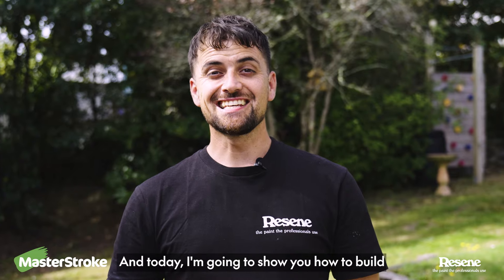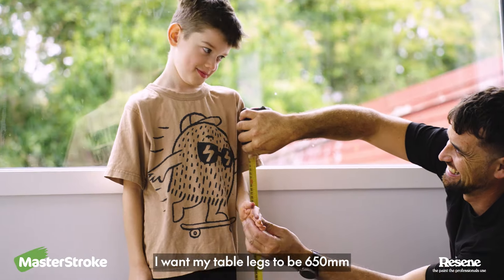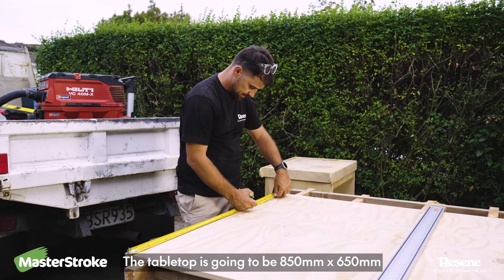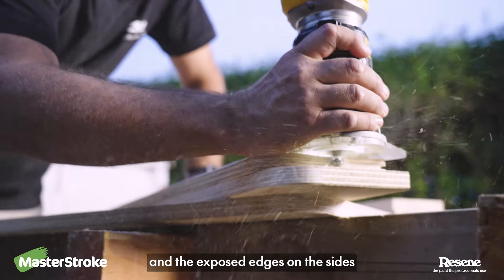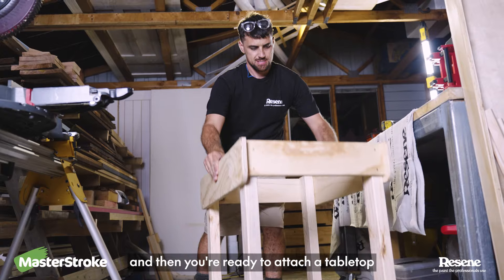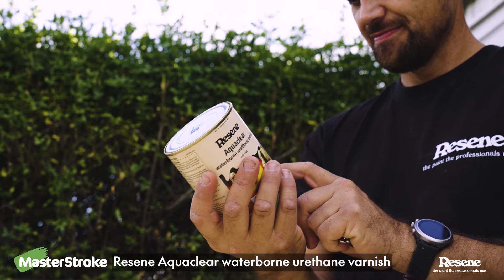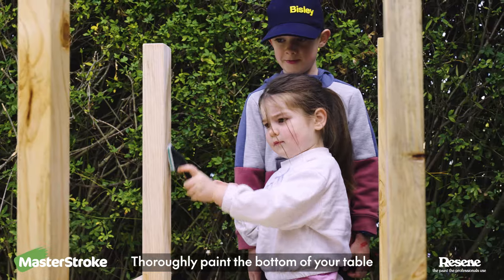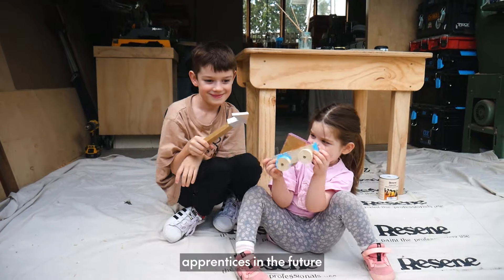My DIY Dad - How to build a kids' art station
Welcome to My DIY Dad! In this episode, qualified builder Chris Donnelly (Ngāti Maniapoto) is making his kids their own woodwork table.

This practical timber table is the perfect place for children to fine-tune their skills, get a feel for tools and experiment with arts and crafts. It’s sturdy enough to withstand all kinds of messy play and is sealed with Resene Aquaclear waterborne urethane varnish, which makes the table easier to clean.

Follow the step-by-step instructions below to make your kids their own creation station.

You will need:
• 2600mm x 70mm x 45mm pine (for 650mm leg height)
• 1200mm x 1200mm x 18mm plywood
• Router
• Jig saw
• Sandpaper
• Impact driver
• Screws
• Resene Aquaclear waterborne urethane varnish
• Speedbrush

Step by step instructions:
Step 1.
Cut four legs to your desired height. Chris cut his to 650mm which is the perfect height for his kids to work at. Use a router to round off any sharp edges.

Step 2.
Cut the tabletop to 850mm x 650mm. Measure out the four sides that are also needed – cut two sides at 540mm x 120mm and two at 800mm x 150mm.

Step 3.
Round off the edges of the tabletop and sides with a jig saw, then router the bullnose around the edges of the tabletop and the exposed edges on the sides. Give the surfaces a quick sand and wipe away sanding dust.

Step 4.
Now you’re ready for assembly. Start with the short sides and attach them to the legs by screwing them together. Go 30mm in from each end and make sure it’s square as you go. Work your way around until all four sides are attached.

Step 5.
Once your last side is attached, you’re ready to secure the tabletop. Screw it down into the centre of the legs.

Step 6.
Take the table outside and give it a really good sand all over, and make sure to wear your safety gear during this process. Get rid of the sanding dust then give it a thorough wipe down with a damp cloth.

Step 7.
Coat the table with Resene Aquaclear waterborne urethane varnish. Use a Speedbrush to apply the product. Apply to the bottom of your table, then turn it over carefully and apply to the top. Leave to dry before applying a second coat.

Step 8.
When your final coat of Resene Aquaclear is dry, it’s time to let your junior DIYers enjoy their brand new table and create some masterpieces!